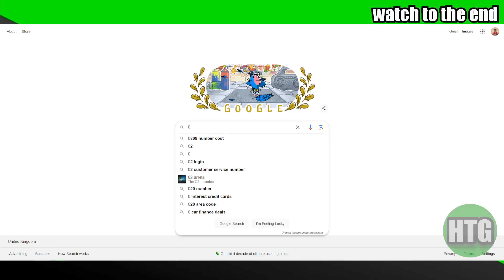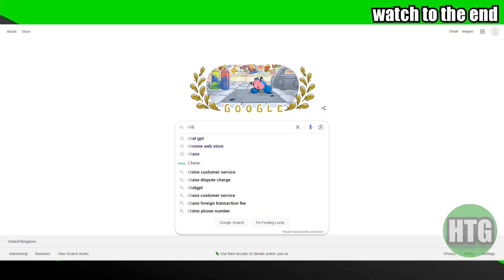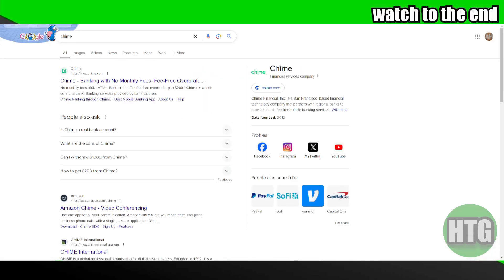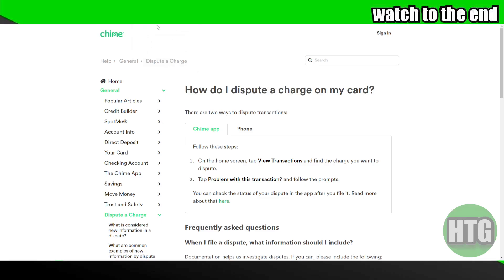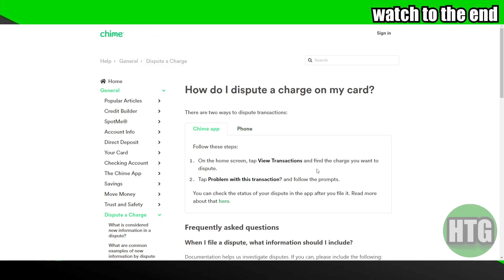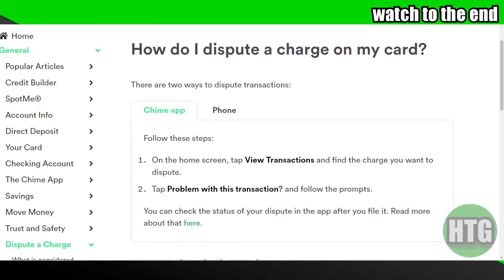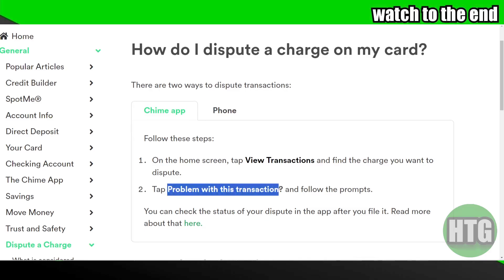HOW TO DISPUTE YOUR CHIME TRANSACTION AND GET A REFUND 2025! (FULL GUIDE)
Did you spot an unauthorized charge on your Chime account? Don't panic! This video will guide you through the process of disputing the transaction and getting your money back. Learn how to gather evidence, file a dispute, and increase your chances of a successful refund